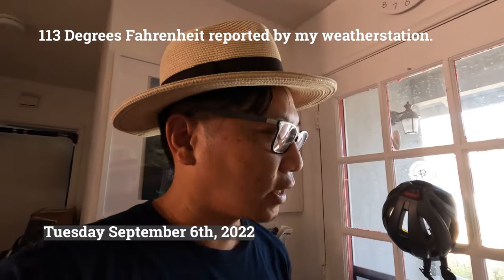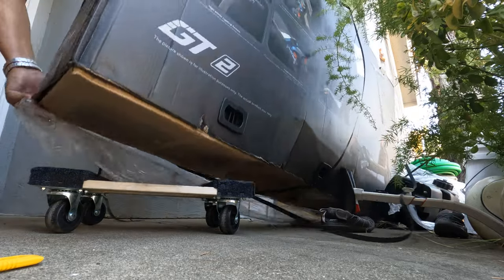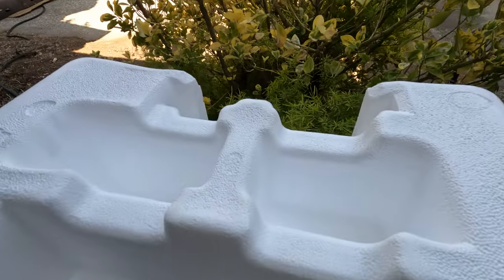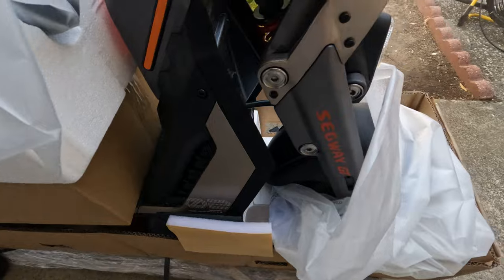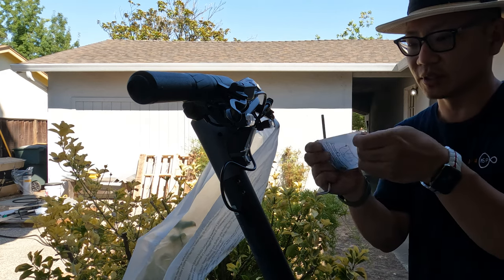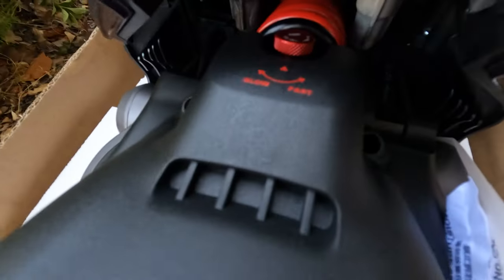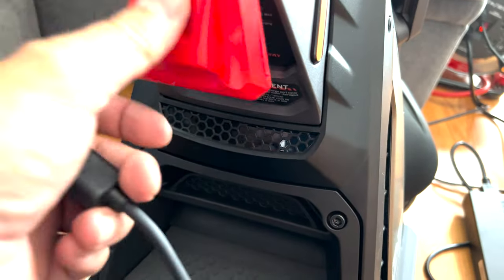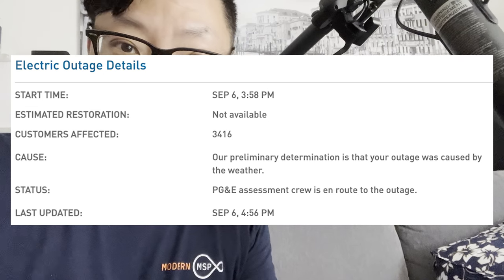Taking Delivery of the Segway GT2 | Unboxing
I backed the Segway GT superscooter on Indiegogo and just took delivery of it.

Amazon Prime Video:

Amazon Kindle Unlimited Trial:

Twitch Prime: